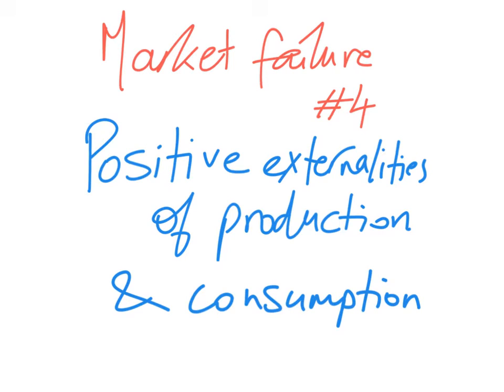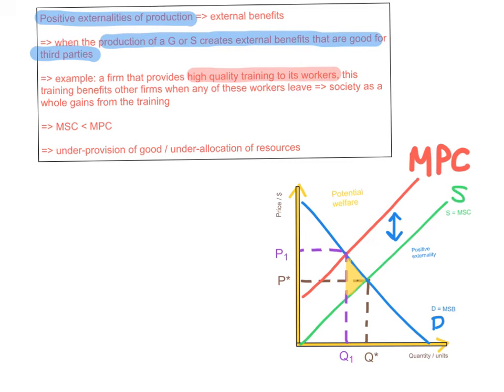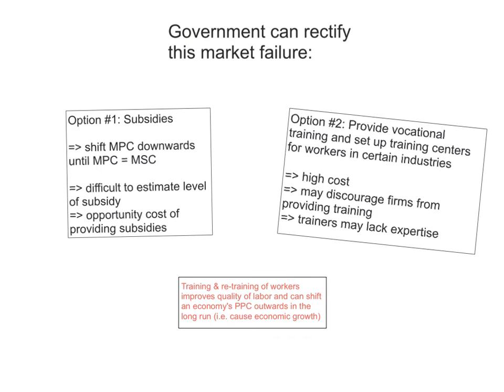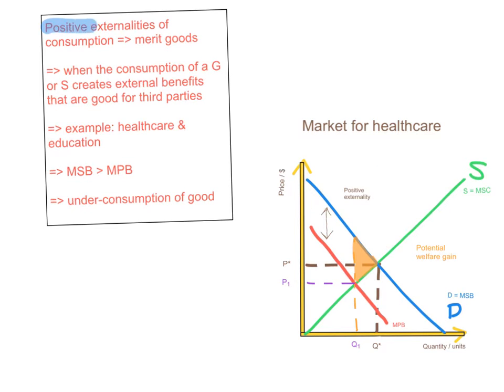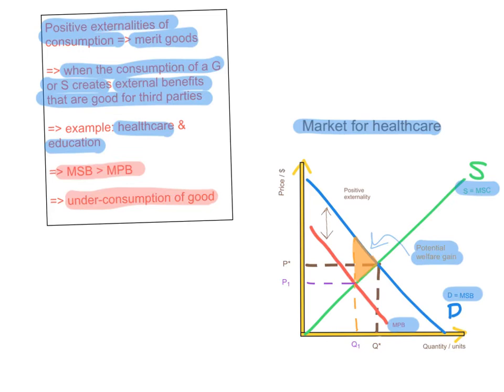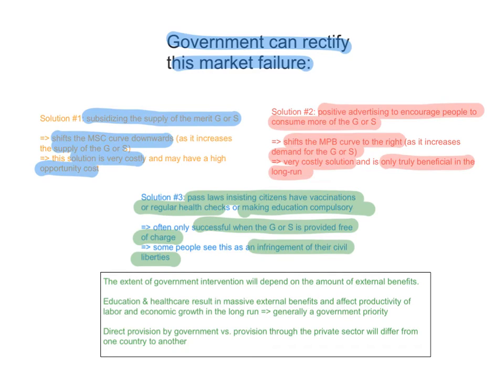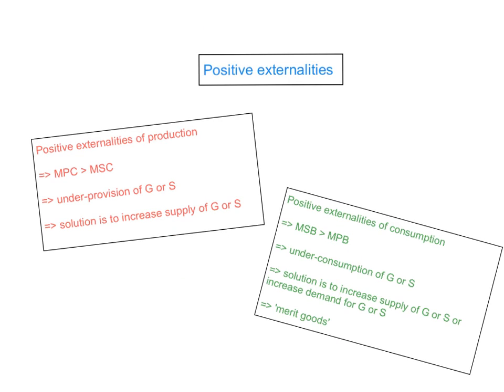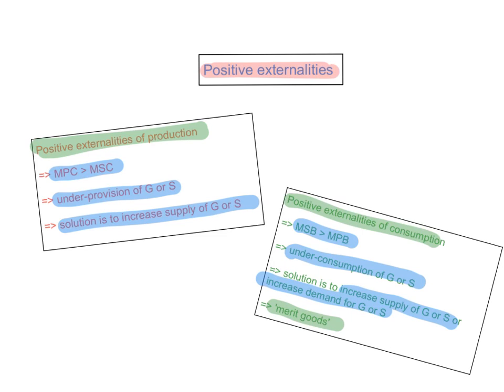Market failure #4 - positive externalities